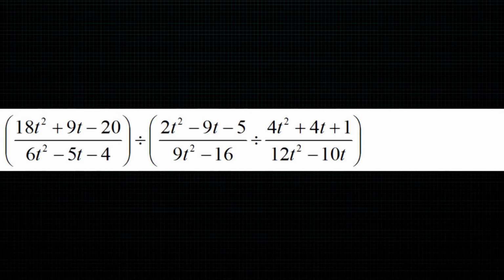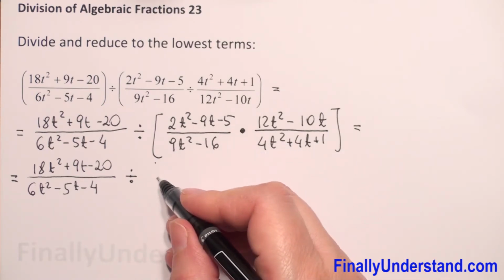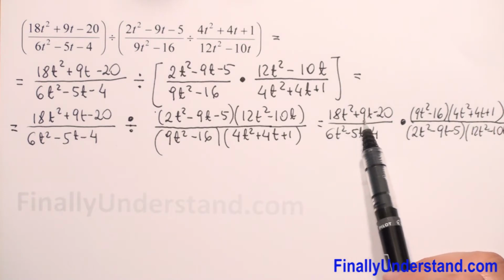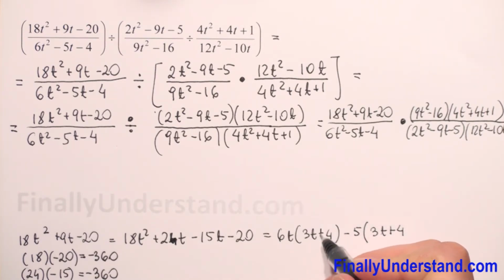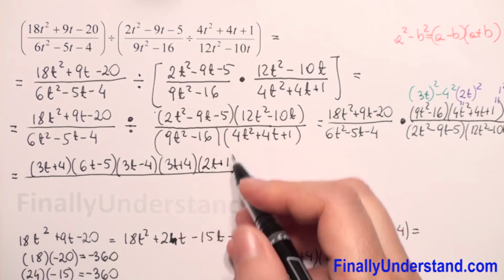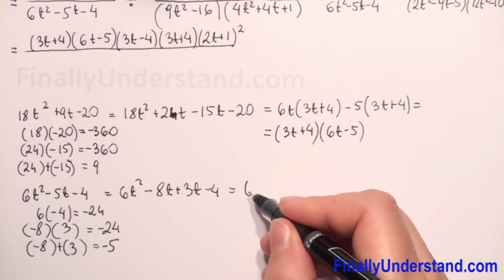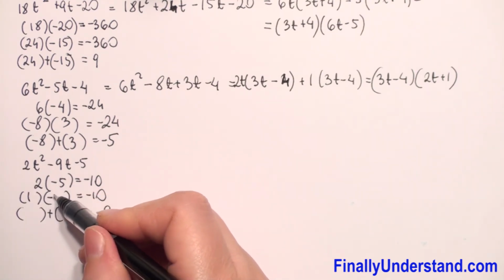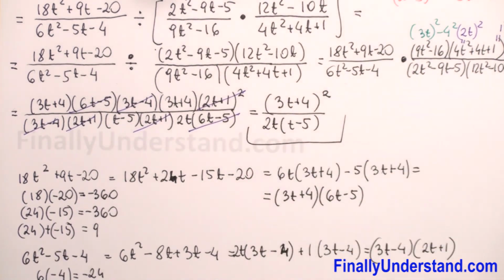Division of Algebraic Fractions 23